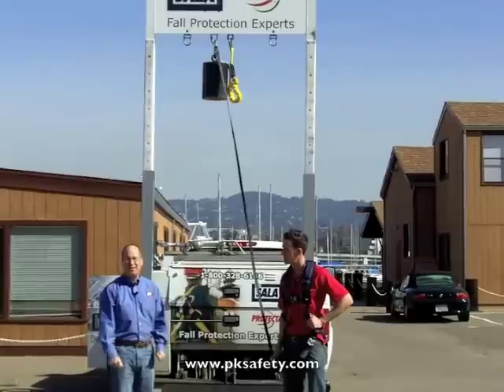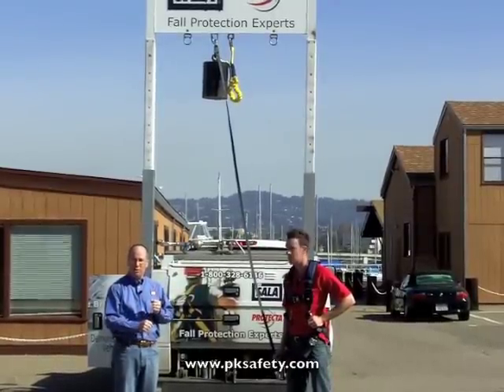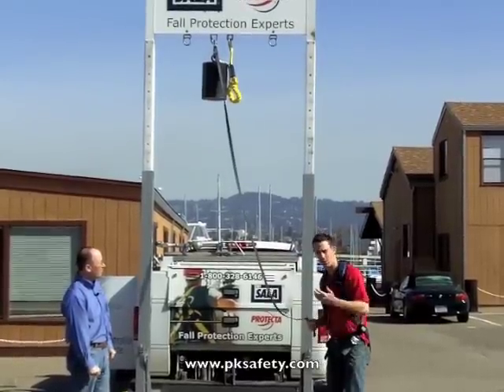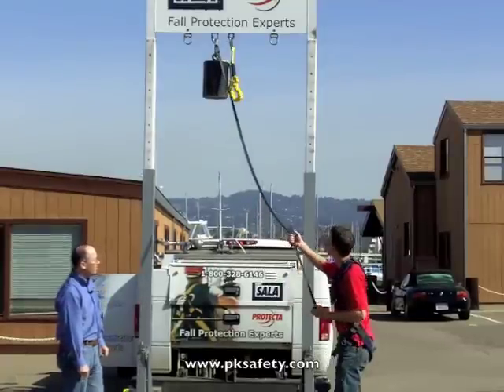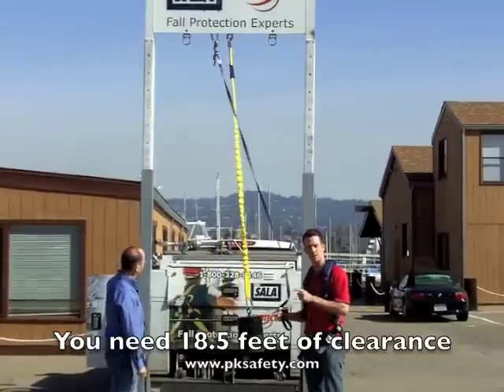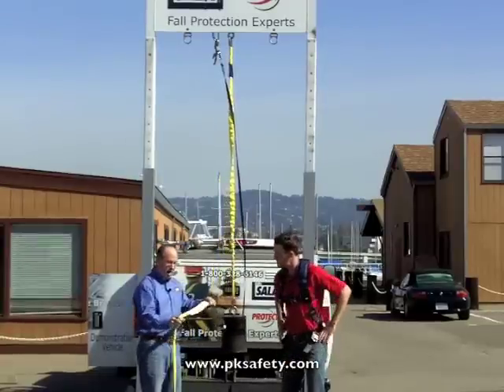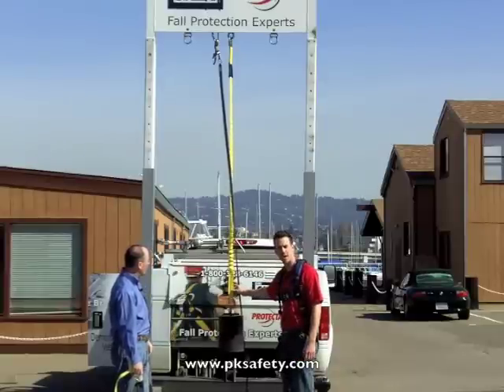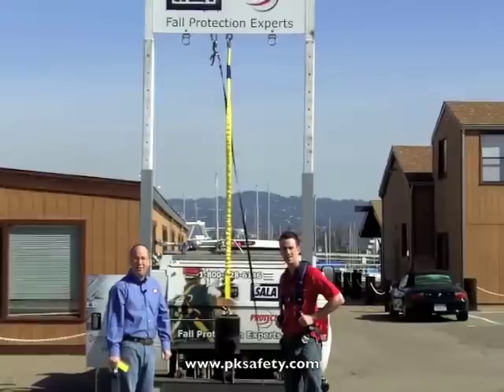Fall Protection Lanyard: DBI Shockwave Demonstration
Rick Pedley, owner and president of PK Safety, and Chris Coyle, from Capital Safety and DBI SALA, show us the capabilities of the Shockwave type fall protection lanyards from DBI SALA.